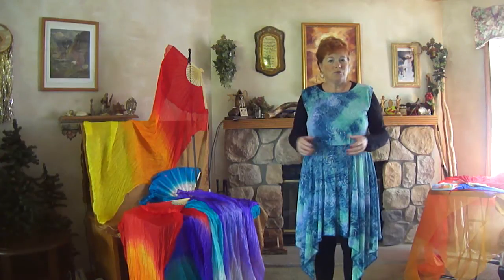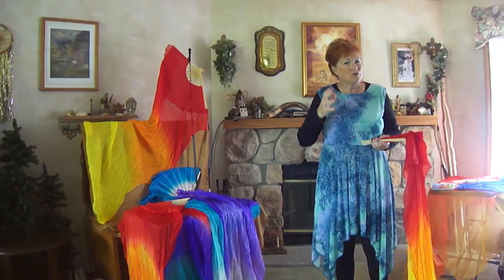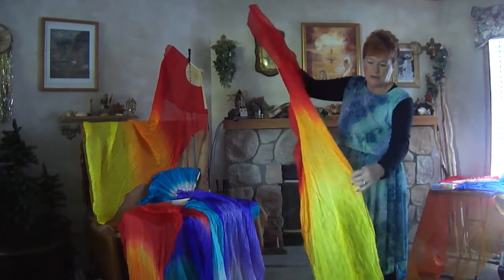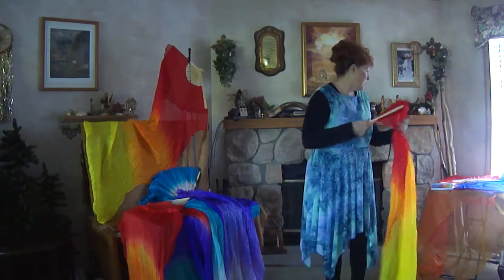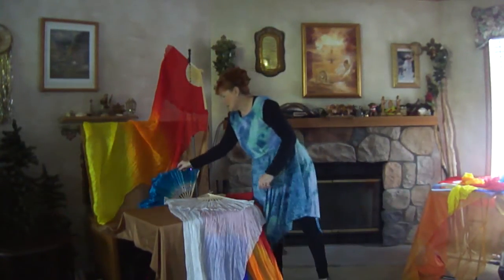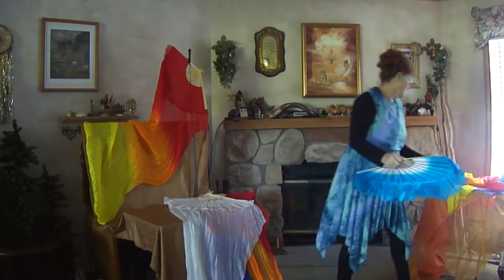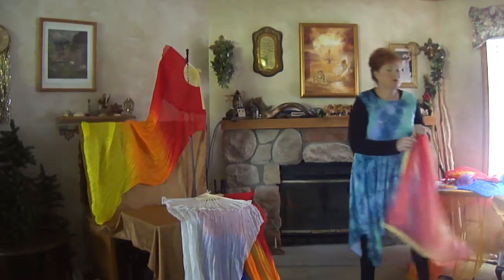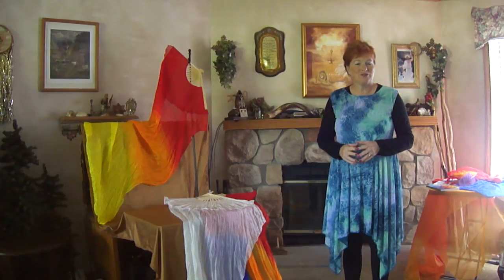Fan Streamer Demo 5 29 14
In this video Jeanette Strauss will show you the different colors and movements that can be made prophetically when you use a Fan Streamer in your Worship and Praise production.You can find them at Glorious Creations. There is a short demonstration of a swing flag on this also.